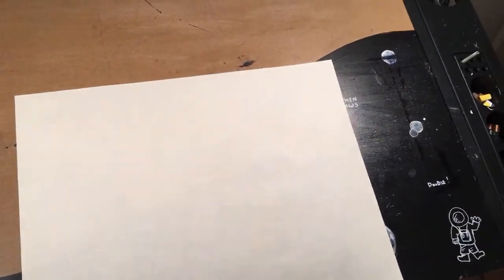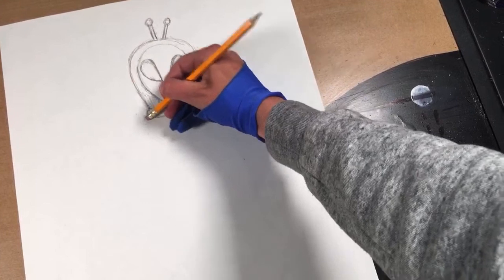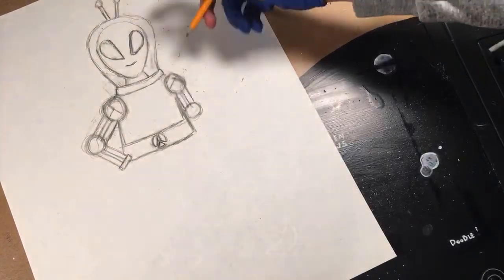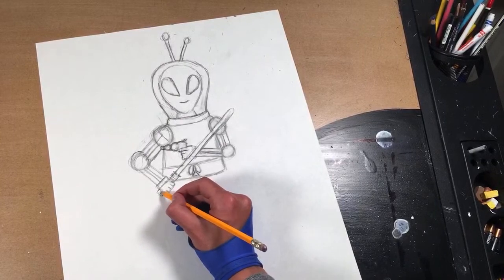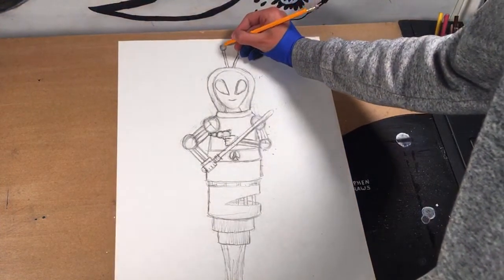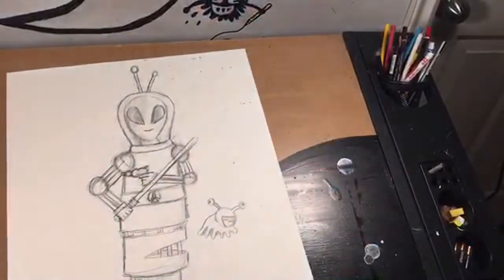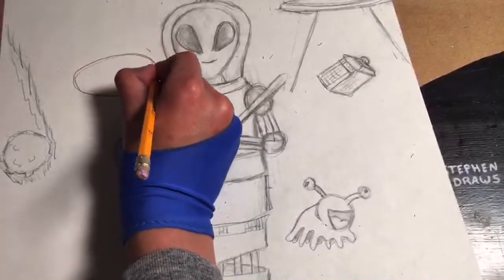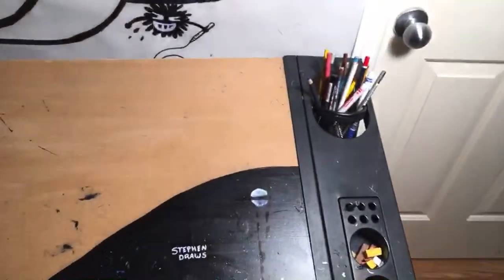Drawing what my subscribers tell me to! Sci-fi